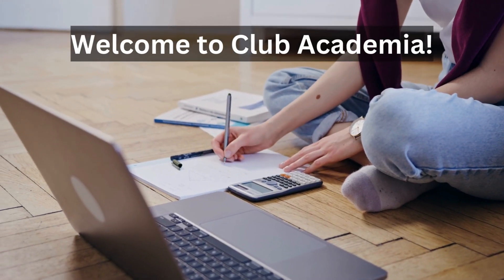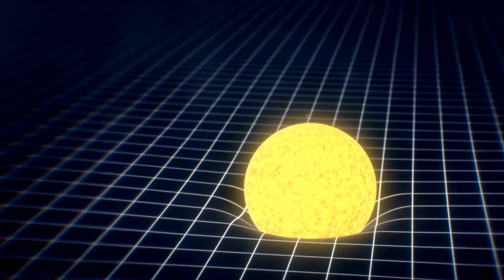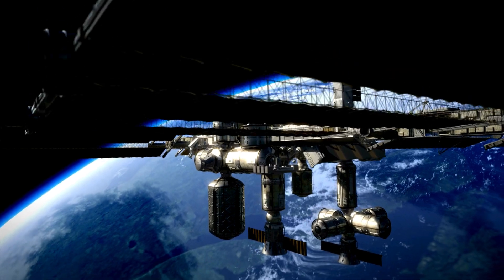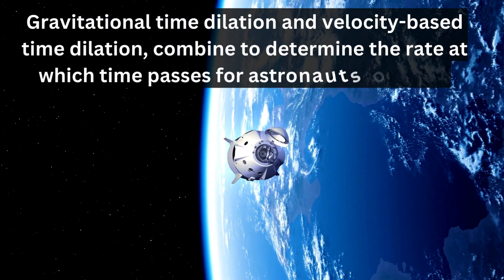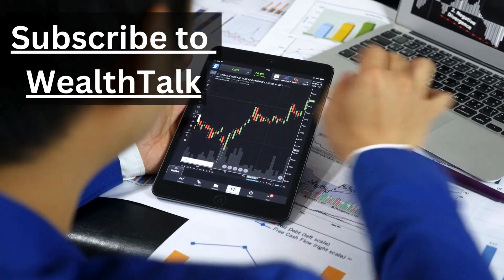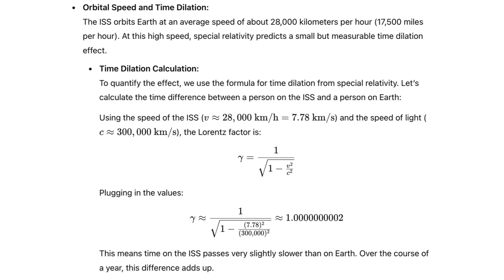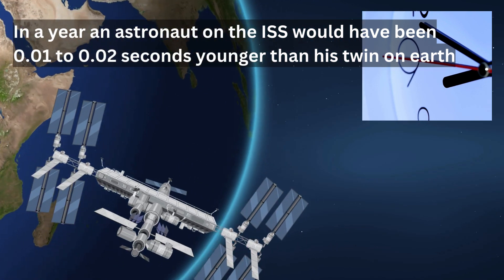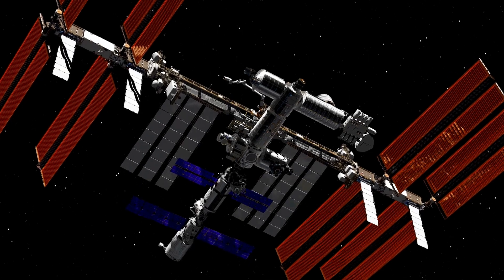Why Time Slows Down On ISS ? Exploring Time Dilation in Space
Welcome to Club Academia! Today, we’re delving into a mind-bending topic: Why does time slow down on the International Space Station (ISS)? We’ll break down this phenomenon from the ground up and quantify the exact time difference between someone on Earth and an astronaut on the ISS.

In this video, we cover:

The concept of time dilation as explained by Einstein’s theory of relativity.
How gravitational fields and velocity affect time.

A detailed calculation of the time difference experienced by astronauts on the ISS.

The combined effects of special relativity and general relativity on time.
We’ll also discuss how special relativity and general relativity contribute to this fascinating phenomenon. The ISS orbits Earth at approximately 28,000 km/h (17,500 mph), which, combined with its position in a weaker gravitational field, results in a small but measurable difference in time experienced by astronauts compared to those on Earth.

Additionally, we’re excited to introduce our financial literacy partner, Wealth Talk. Schools may not teach you how to build wealth, but Wealth Talk provides invaluable insights on stocks, investing, and money management.

Don’t forget to leave your thoughts and questions in the comments below. And remember, financial literacy is just as crucial as academic knowledge—start your journey to financial empowerment with Wealth Talk today!

Timestamps: 00:00 - Introduction 01:15 - Understanding Time Dilation 03:30 - Time and Spacetime 06:00 - Special Relativity and Time Dilation 09:45 - Orbital Speed of the ISS 12:00 - Calculating Time Differences 15:00 - Summary of Findings 16:30 - Financial Literacy with Wealth Talk 18:00 - Conclusion and Call to Action

Time Dilation
International Space Station
ISS Time Difference
Einstein Theory of Relativity
Special Relativity
General Relativity
Time Slows Down in Space
Time and Spacetime
Gravitational Time Dilation
Velocity-Based Time Dilation
Space Science
Financial Literacy
Wealth Talk
Investing Tips
Money Management

Welcome to Club Academia!  Today, we’re diving into a fascinating topic: Why does time slow down on the International Space Station (ISS)? We’ll break it down from first principles and quantify the exact time difference between a person on Earth and a person on the ISS.

At its core, time dilation means that time does not pass at the same rate everywhere. It changes based on how fast you’re moving and how strong the gravitational field is where you are. Now, you might be wondering, the ISS is much less massive than Earth, so how does this relate to time dilation? Here’s where special relativity comes into play. Einstein’s Special Theory of Relativity tells us that time slows down for objects that are moving at high speeds relative to a stationary observer. The ISS orbits Earth at a high velocity, approximately 28,000 kilometers per hour. So, while the ISS is in a weaker gravitational field than the surface of the Earth, it’s moving very fast. Both effects—gravitational time dilation and velocity-based time dilation—combine to determine the rate at which time passes for astronauts on the ISS.

Orbital Speed and Time Dilation:
The ISS orbits Earth at an average speed of about 28,000 kilometers per hour (17,500 miles per hour). At this high speed, special relativity predicts a small but measurable time dilation effect. To put this into perspective: astronauts aboard the ISS experience time slightly slower than people on Earth. Over a year, this time difference accumulates. For example, in a year of time for an astronaut on the ISS, roughly 0.01 seconds to 0.02 seconds would have passed more on Earth. This small difference might not be noticeable in daily life, but it's a significant confirmation of relativity principles. So, the combined effects of both velocity and gravity contribute to the time dilation experienced on the ISS. To summarize, time slows down on the ISS compared to Earth because of its high orbital speed and, to a lesser extent, the weaker gravitational field. Both special and general relativity play a role in this fascinating phenomenon.